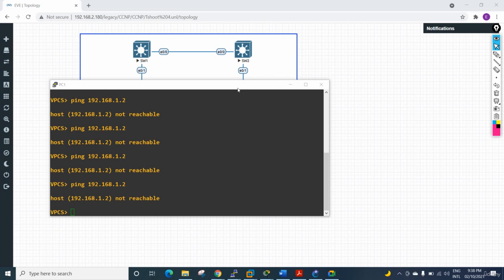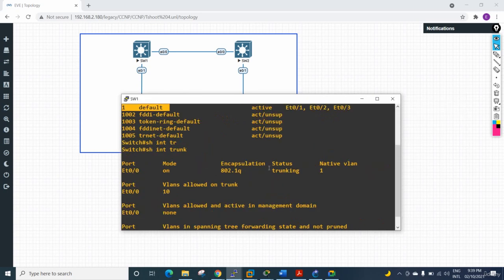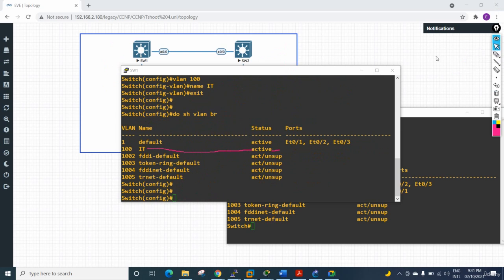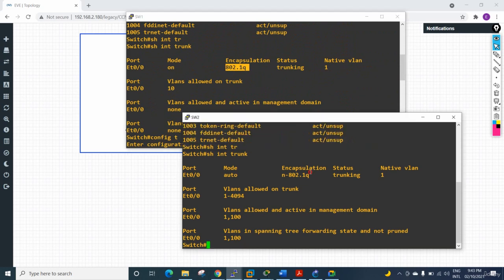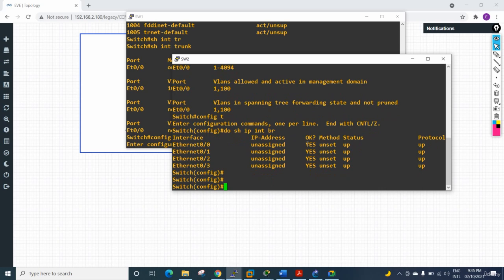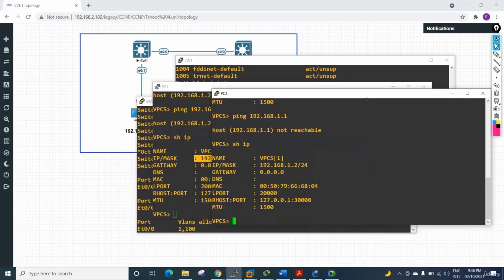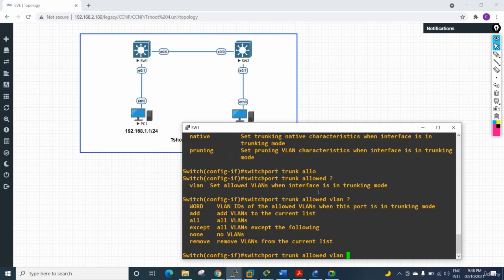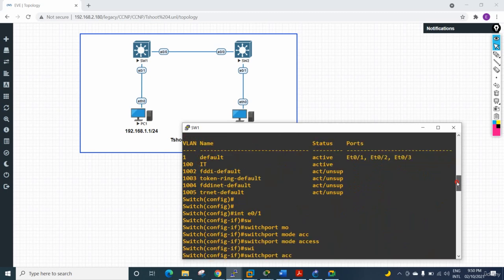18. 15. Tshoot Lab4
18. 15. Tshoot Lab4